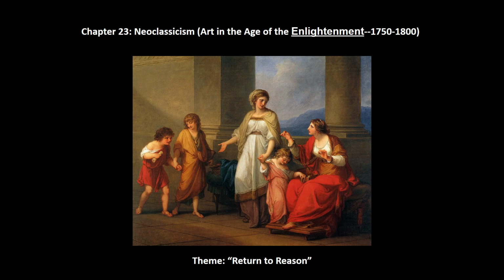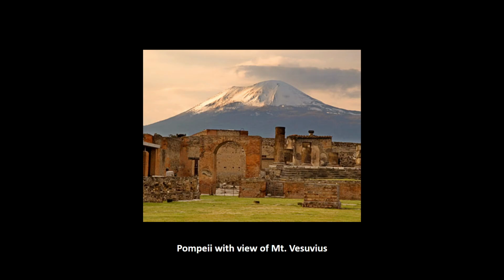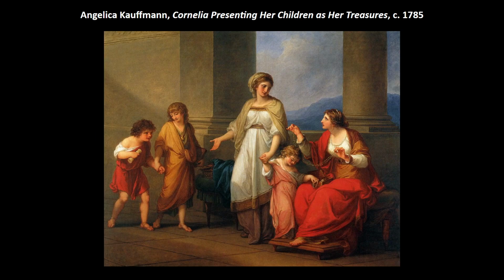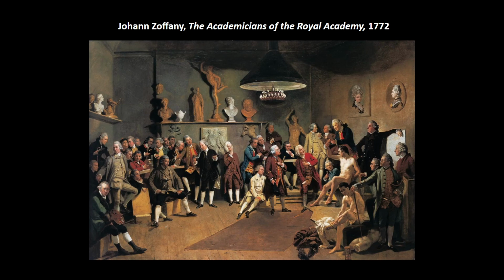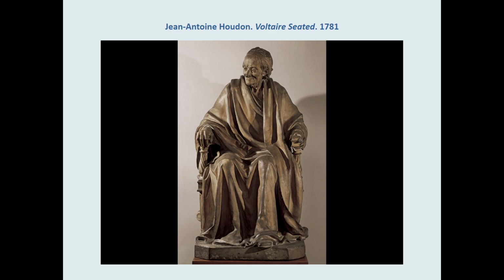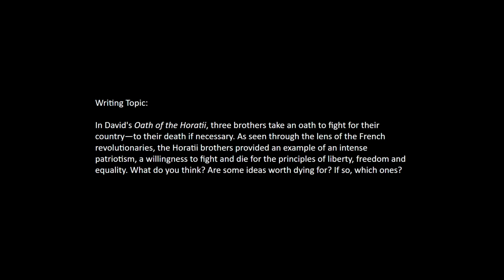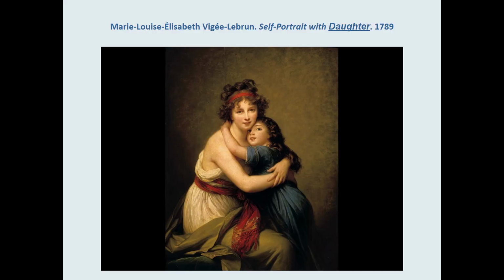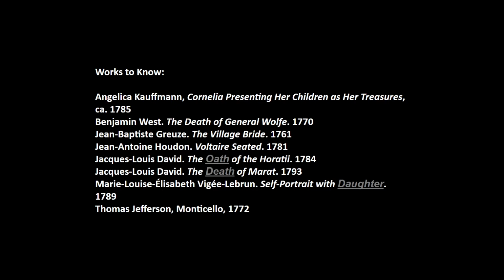Neoclassicism | ART 202